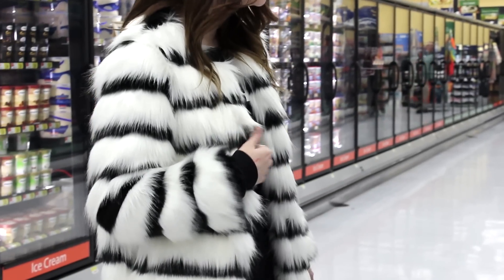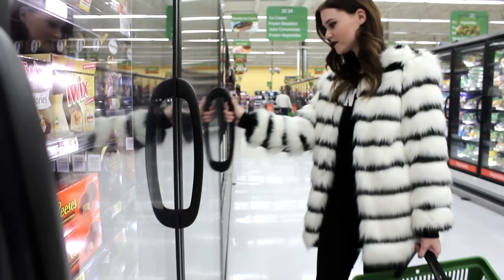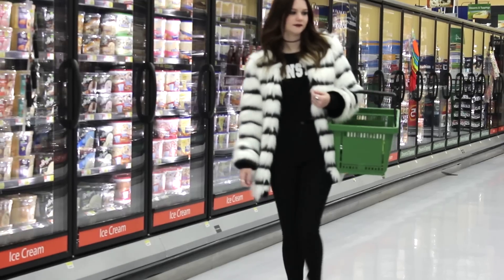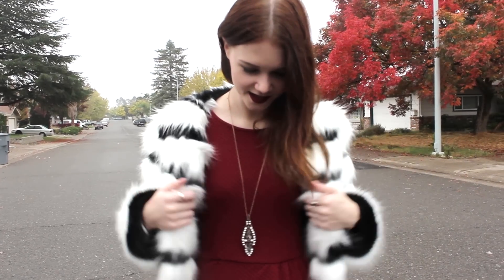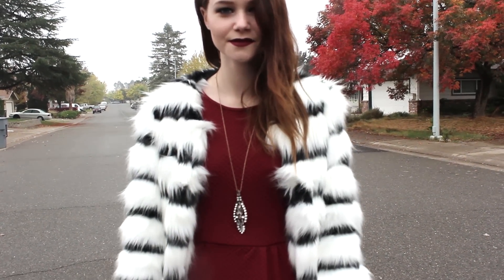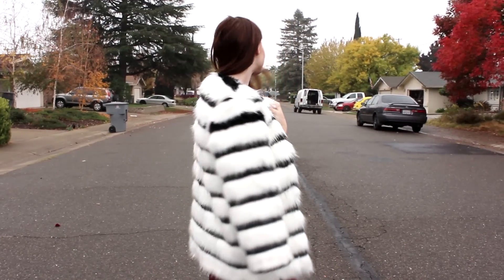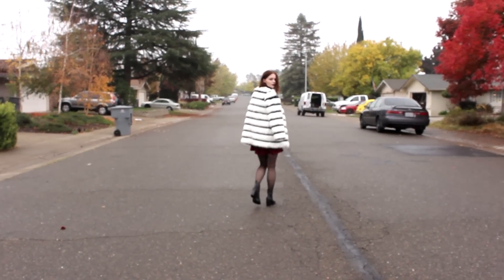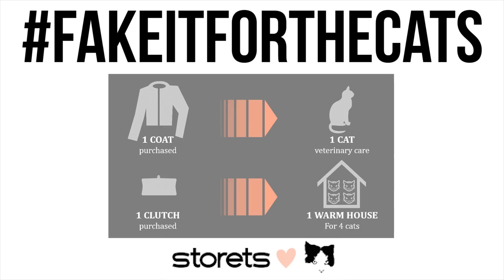THIS VIDEO COULD SAVE CATS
I know this is kind of a random video, but when I was contacted by Storets to help bring awareness to this campaign, I knew it was definitely something I wanted to do! as you guys know, I have an undying love of felines, and Neighborhood Cats and Storets created this campaign called "Fake it for the Cats" which helps feral cats who are in need of veterinary care and a warm place to sleep. the proceeds from this coat and faux fur clutch go to helps those kitties in need! and of course you can always just donate if the fashion items aren't for you :)

CASUAL OUTFIT

sweatshirt // forever 21
jeans // love culture
boots // h&m
choker // diy
lips // nyx copenhagen

FORMAL OUTFIT

nyx copenhagen

SONG // teen daze slow magic feel flows

MY ETSY SHOP //

o t h e r . c h a n n e l
h o r r o r i n s t a g r a m

c a m e r a // sony cybershot dsc-hx7v

f t c // storets kindly sent me the coat to help spread awareness. I will be donating my own money however for the cause :) I am not being paid for this video.